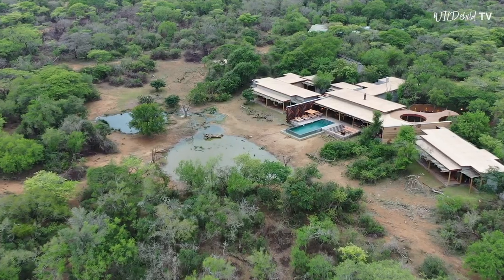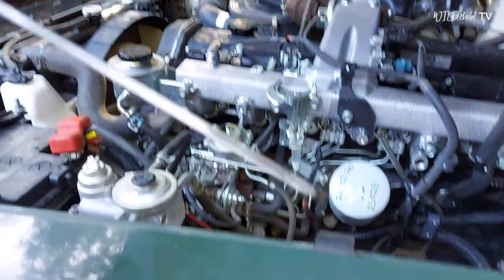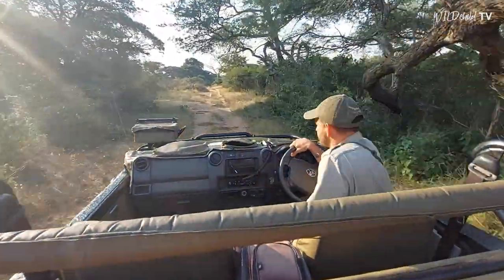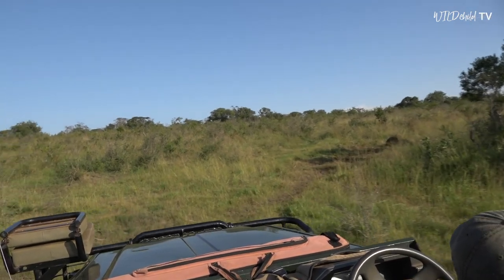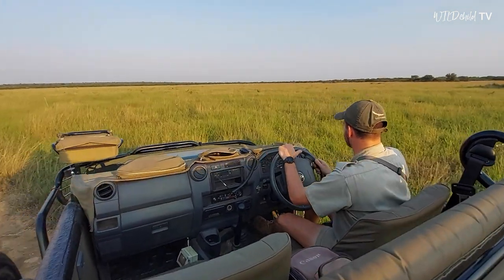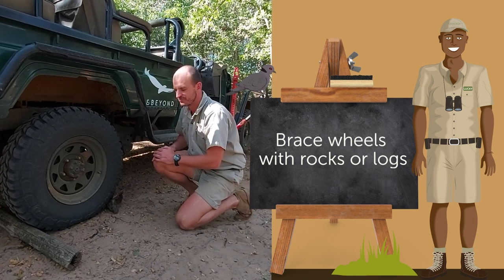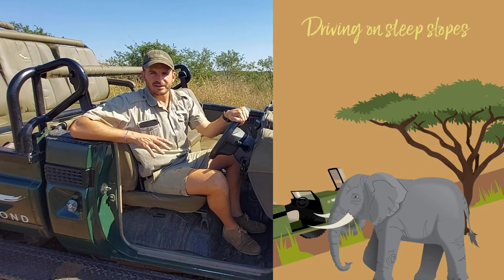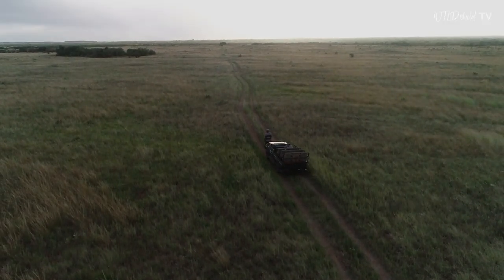WILDchild TV | Becoming a Ranger | 4x4 Driving | Episode Seven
In this edition of Becoming a Ranger, Clive Cowie lets us in on some of the secrets of navigating the bush in a 4x4, including how to drive with no hands and while looking over your shoulder! Nifty tricks for sure! Just don't try this at home kids! See what lies beyond...
NEXT EPISODE | Jarryd is back with another episode of Tracks and Signs! Watch out for his next video on Saturday 03 July.
WILDchild TV | In our 'Becoming a Ranger' series,  andBeyond guides will teach all you rangers-in-the-making everything you need to know on your mission to become a ranger.